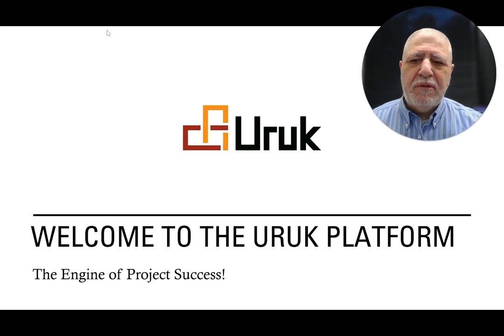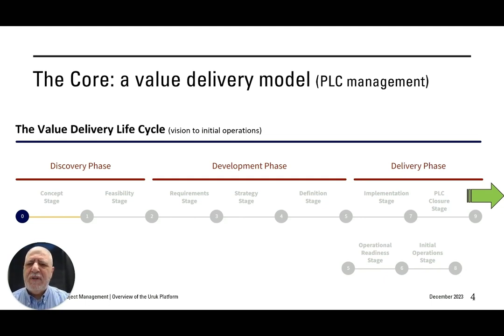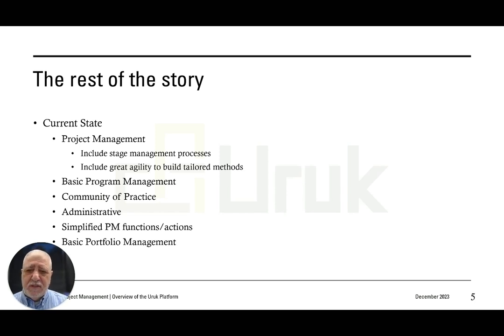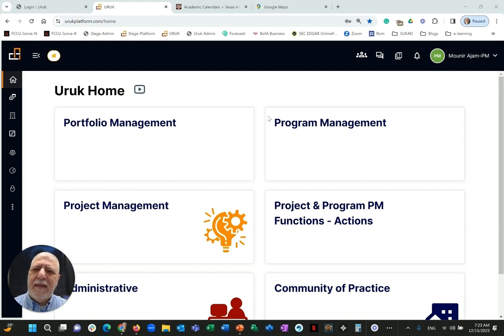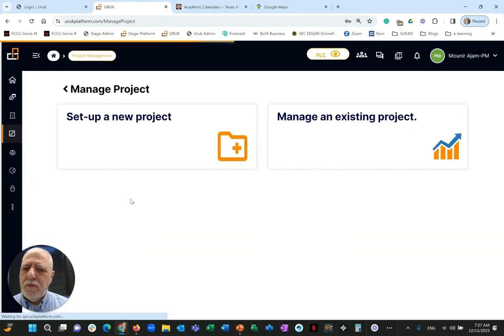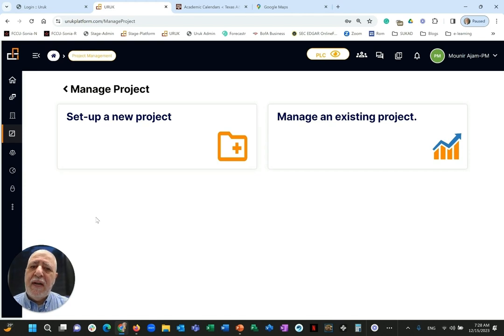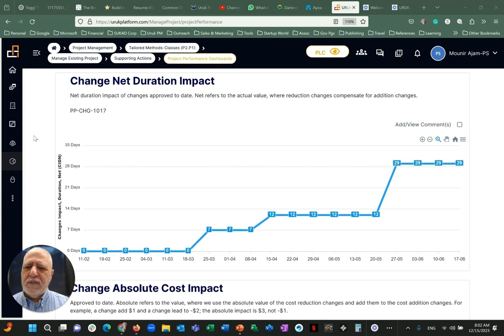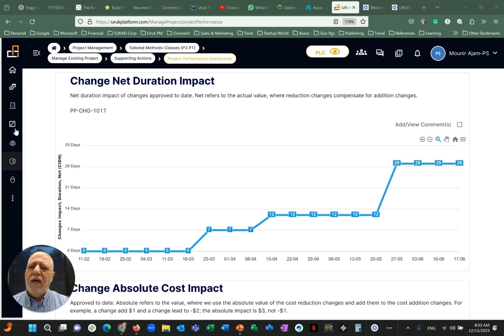Welcome to the Uruk Platform, The Engine of Project Success!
Explore the ground breaking Uruk platform in this overview presentation. It's a two part series. Part one provides a sneak peek into key aspects, unveiling the secrets behind Uruk's advanced features and in Part two we delve into real-world applications.